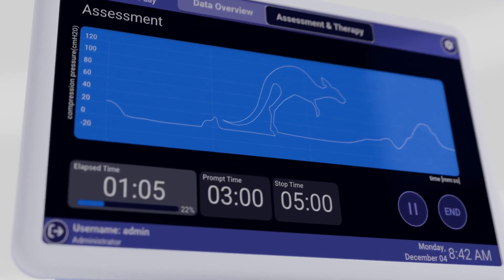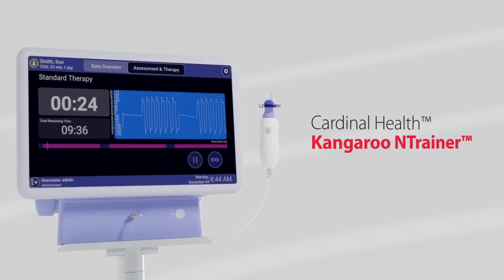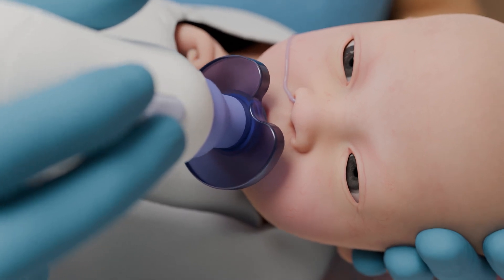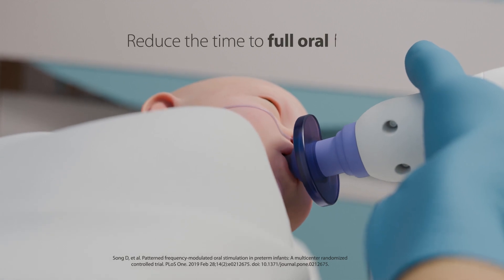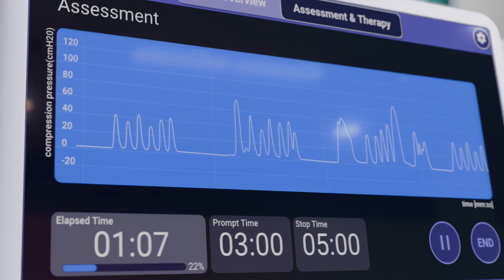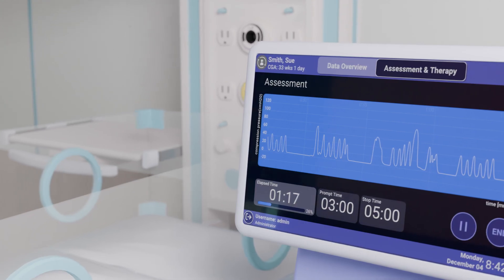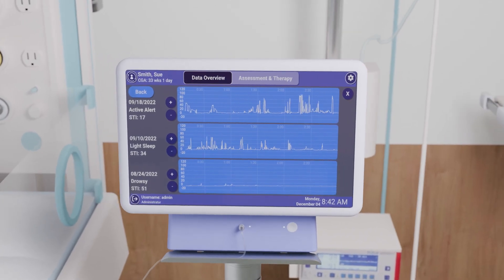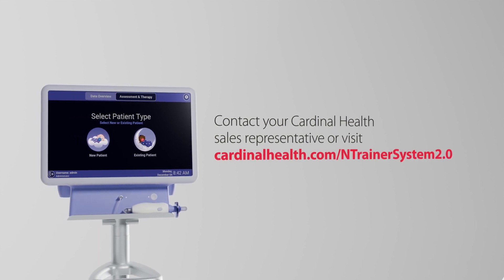Cardinal Health™ Kangaroo NTrainer™ System 2.0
Introducing the next evolution in the Cardinal Health™ Kangaroo™ Portfolio - the NTrainer System 2.0. The NTrainer™ is the only FDA Class ll biofeedback device designed to help newborns and infants born prematurely develop their non-nutritive sucking skills needed for independent oral feeding.